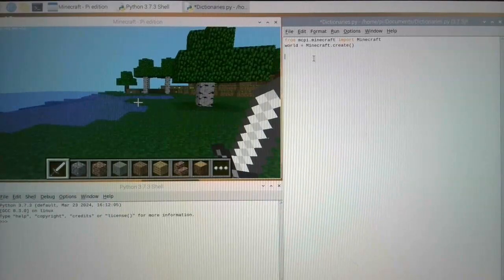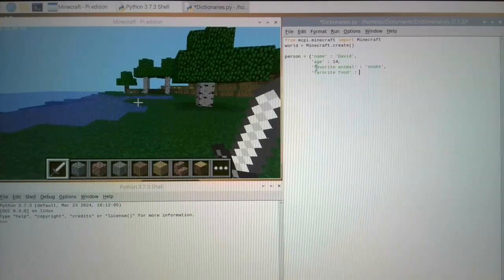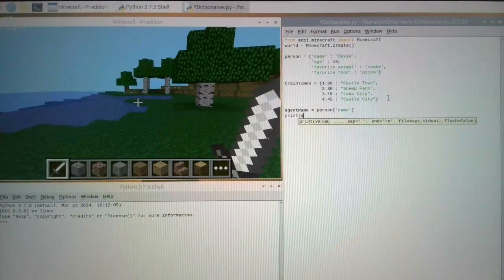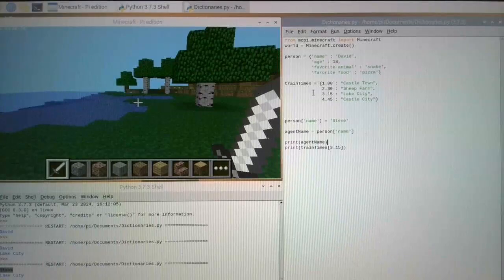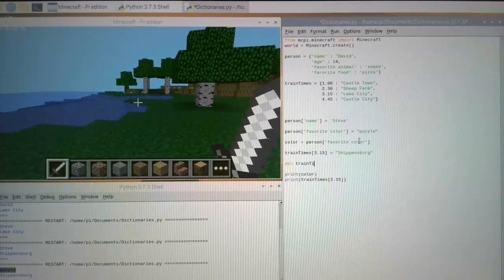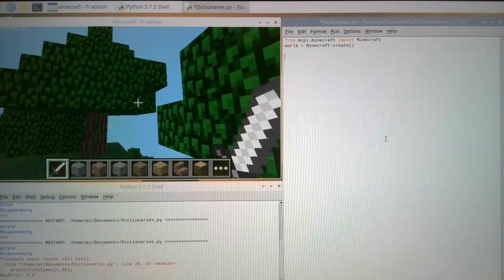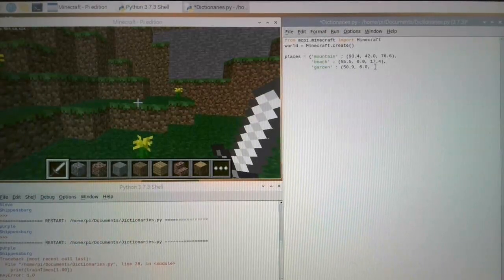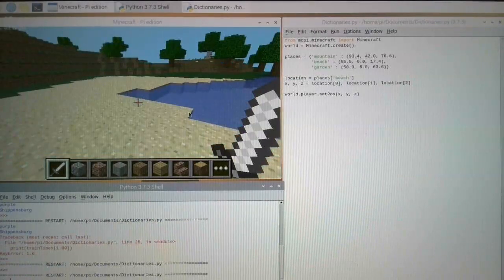U2L9B Dictionaries in Rasp Pi Minecraft